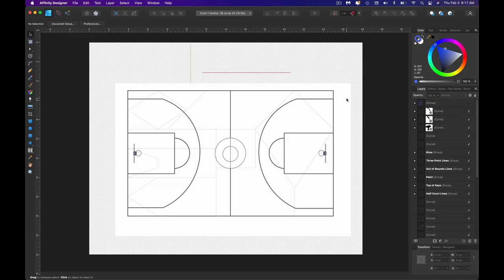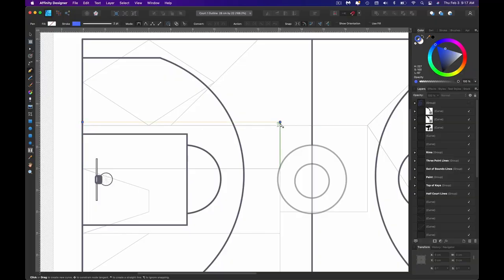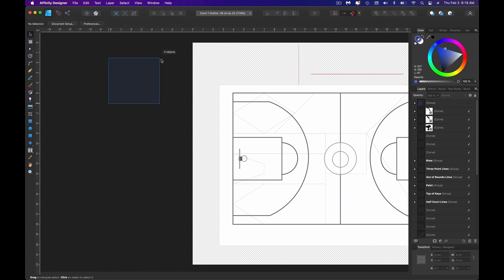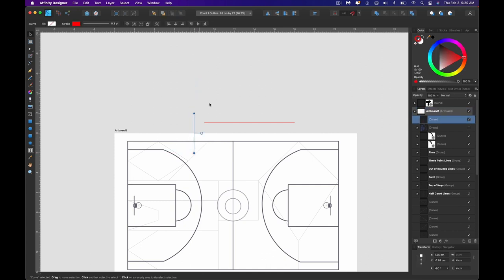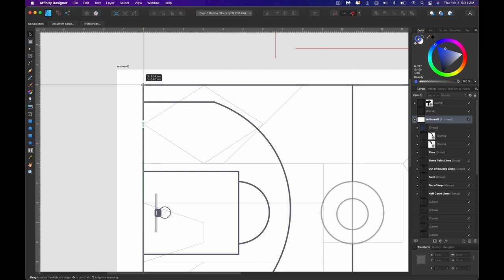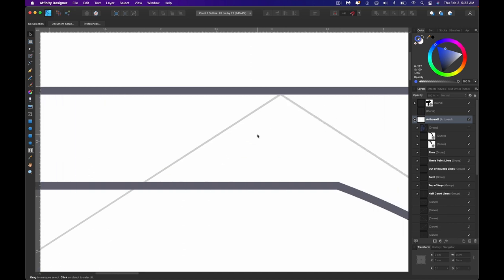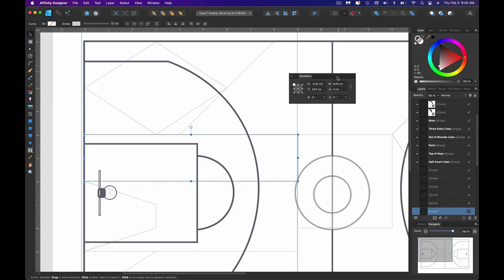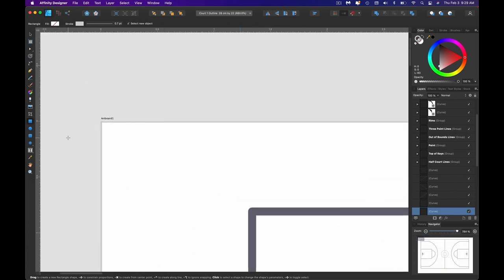Making exact measurements in Affinity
As I mention in the video, this dimensions and measurements technique is universal across all Affinity products as well as Adobe and other professional creative apps.

Hi I'm Dave, and I'm on a journey to become a 7-figure designer, because if I can do it, then you can definitely do it too.

None of them require additional cost or purchase from you. They merely give me credit when you use them. Be assured that I only share links to products and services that I fully endorse and use myself.